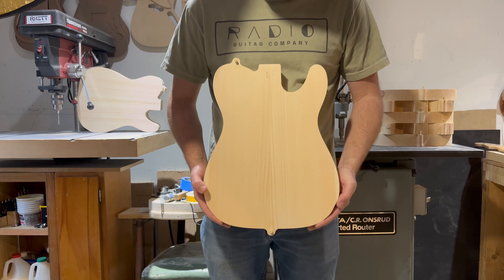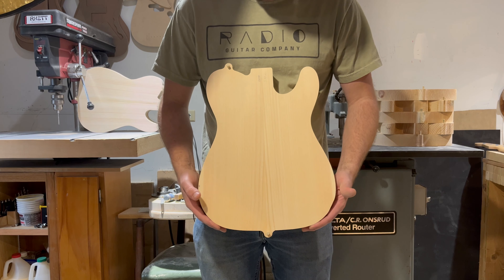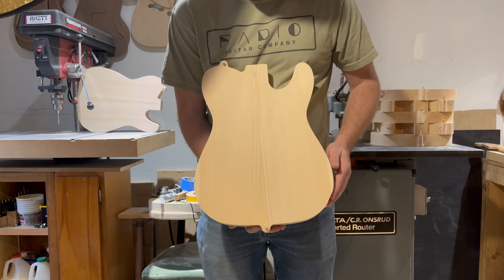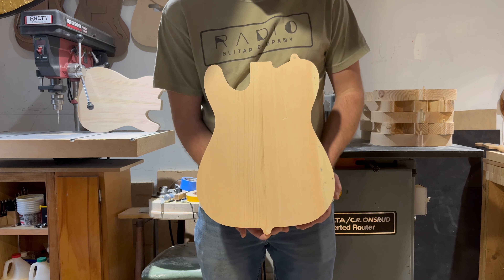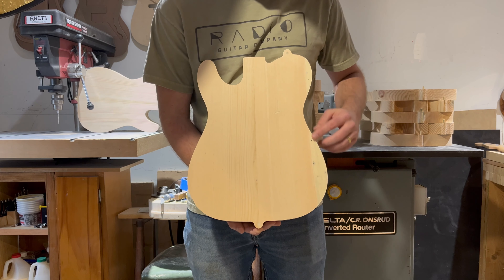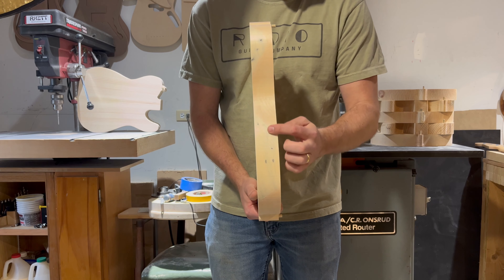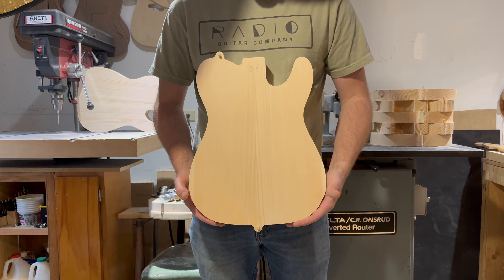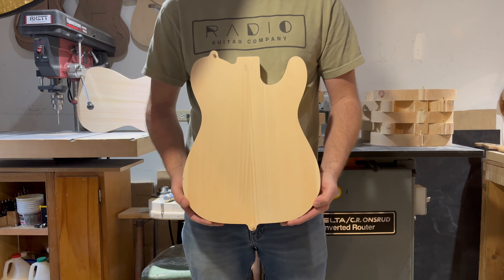0010 - Radio Guitar Company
THIS SALE IS FOR A CUSTOMIZABLE "Tele" STYLE BODY!  Body #0010 (2 Piece Eastern White Pine)

Radio Guitar Company hand tools guitar bodies in Bloomington, Indiana. Select the piece of wood you like from our available body blanks. From there we will communicate to align on your pickup and bridge preferences. Pickguards are also available. We can discuss this option and add any additional items to the order as needed (Pickguards, bridges, tuners, ferrules, pickups, etc).